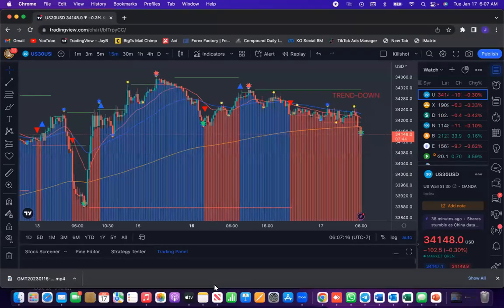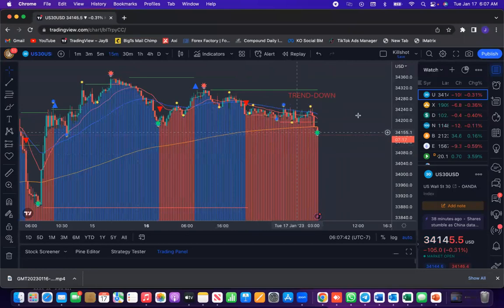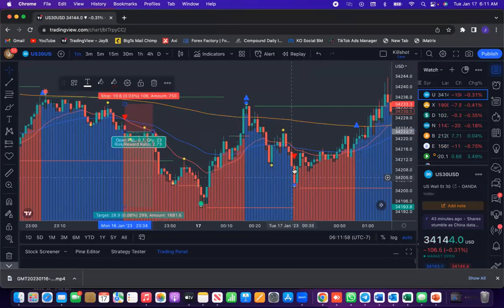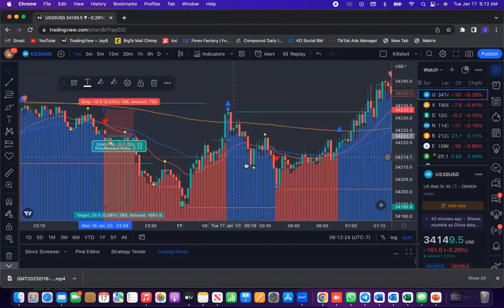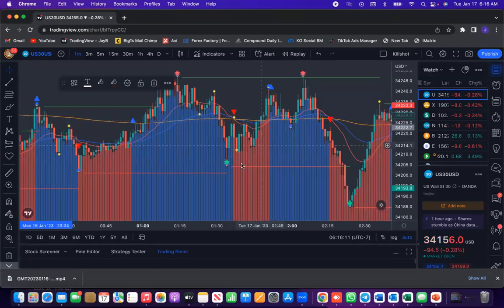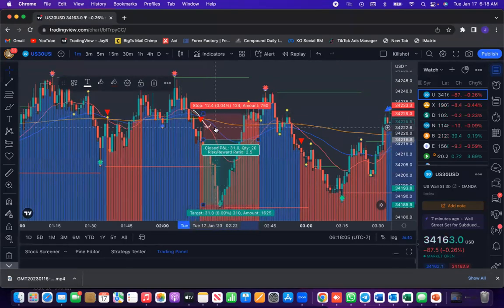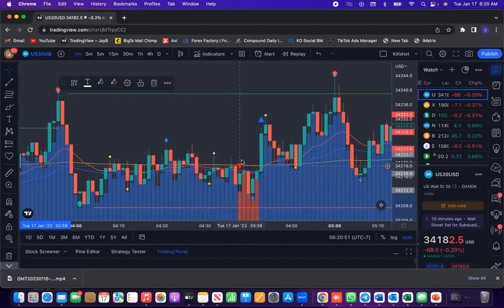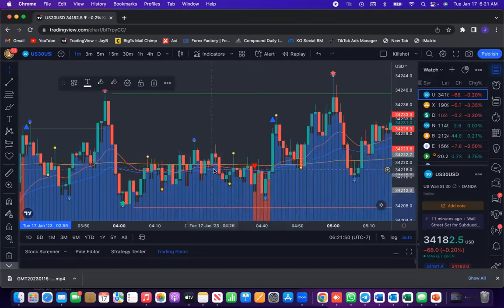SNIPER BOOTCAMP - EP. 7 - IDENTIFY GOOD & BAD SIGNALS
Episode 7 separates the signals from the noise. Learn how to distinguish between good and bad signals, refining your ability to make informed trading decisions with the Killshot strategy. Arm yourself with the knowledge to trade confidently.

If you don't yet have access to our community, click the links below to learn more.